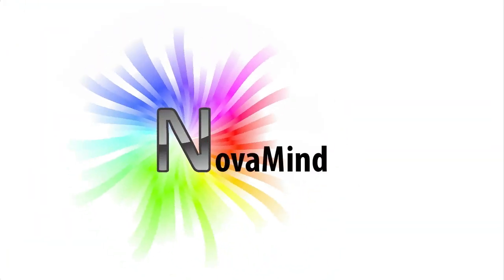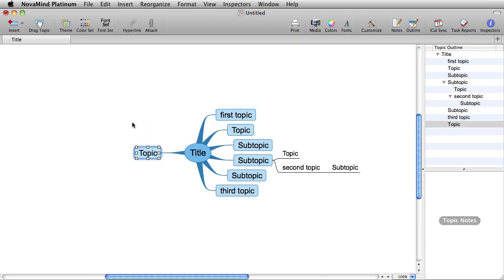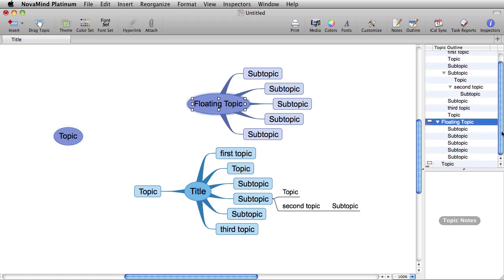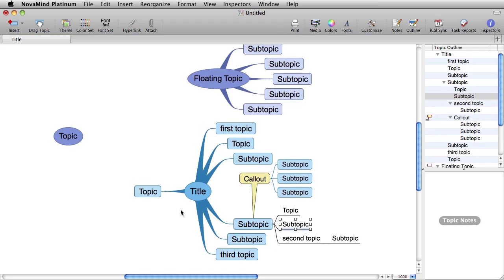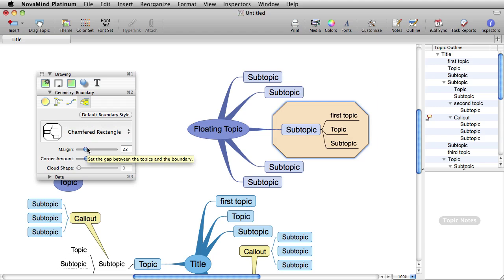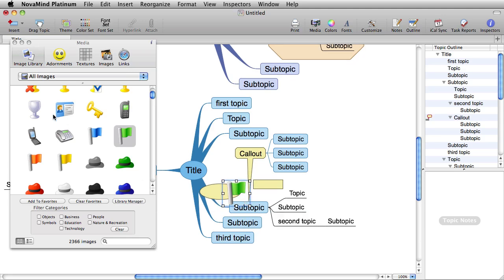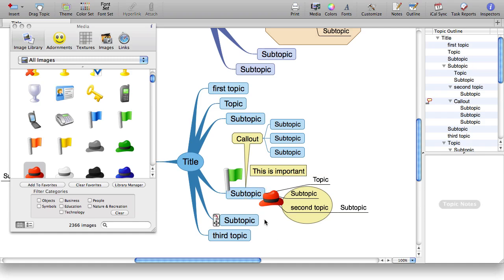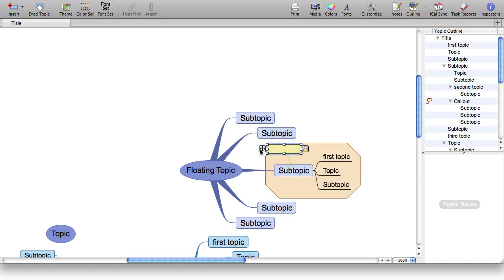NovaMind 5 for Mac: Topics, Floating Topics, Shapes, Callouts, and Boundaries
This video tutorial gives you tips about using Topics, Floating Topics, Shapes, Callouts, and Boundaries on your Mind Maps in NovaMind 5 for Mac.